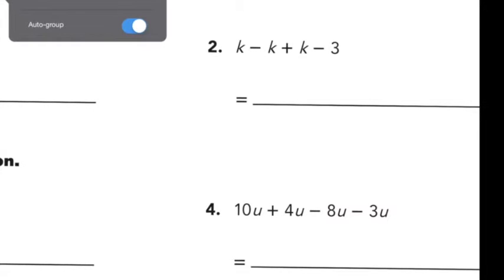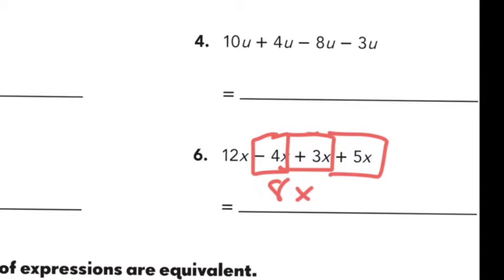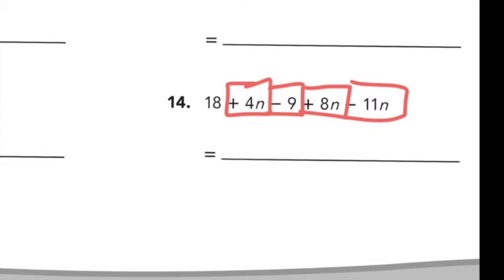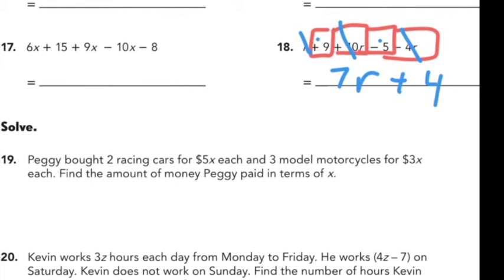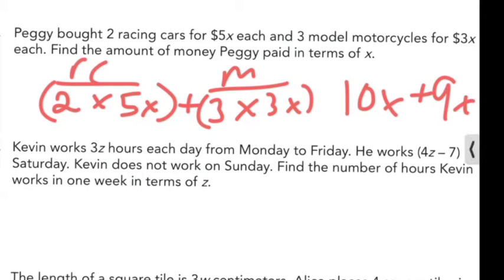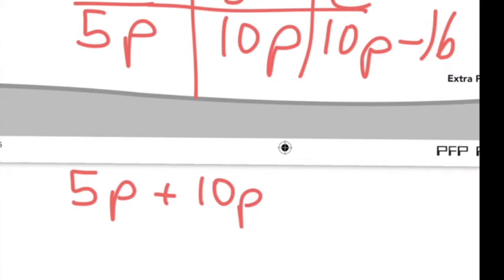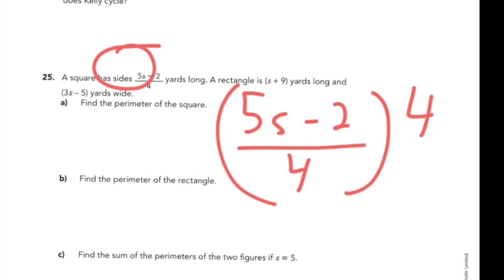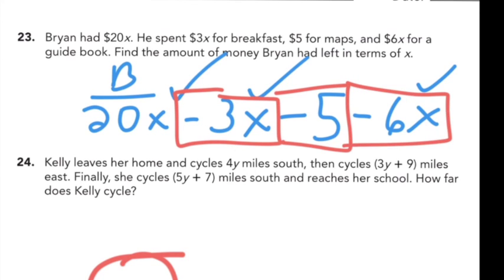7 3 Simplifying and evaluating algebraic equations